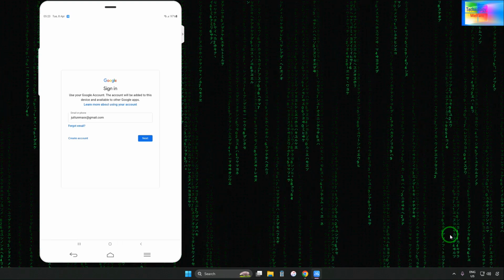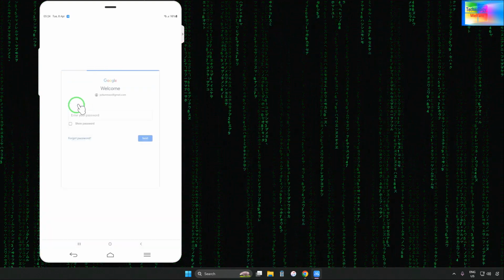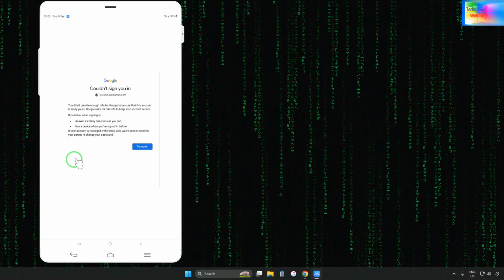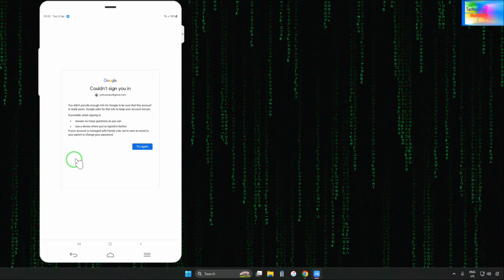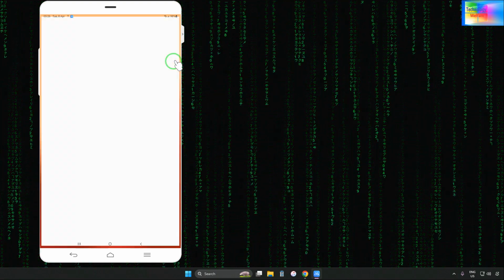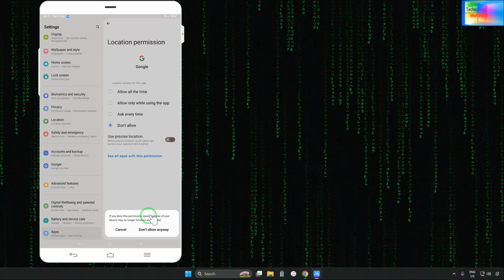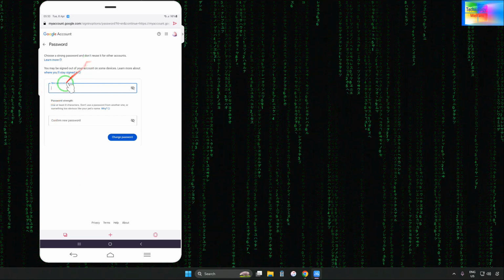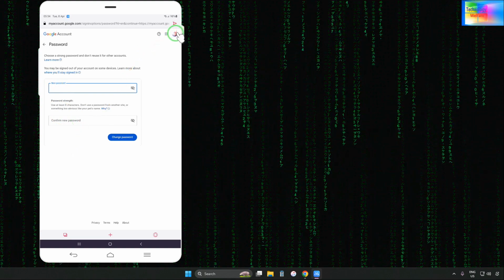Step-by-Step: Accessing Your Gmail Account Without Phone or Password!✅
Locked out of your Gmail account? Don’t worry! In this video, we’ll walk you through the steps to recover your Gmail account without a phone number or password. Whether you lost access due to a forgotten password, changed recovery info, or a hacked account, we’ve got you covered.
1.Gmail account recovery.
2.how to recover Gmail password without recovery email and phone number
3.how to recover Gmail account without recovery email and phone number
4.how to recover Gmail account without phone number and recovery email 2024,
5.recover gmail account
 6.recover gmail account without phone or email
7.how to recover gmail account
 8.gmail account recover kaise kare
 9.how to recover google account, 2024 Gmail account recovery
10.Gmail ka password bhul jane par kya kare

🔹 What You'll Learn:
✅ Recover Gmail without phone or password
✅ Use alternative recovery methods
✅ Contact Google Support if all else fails

📌 Helpful Links:
Gmail Recovery Page